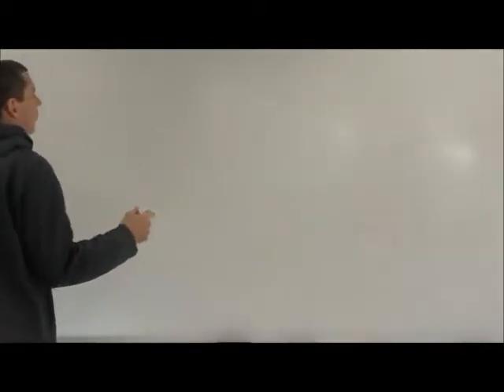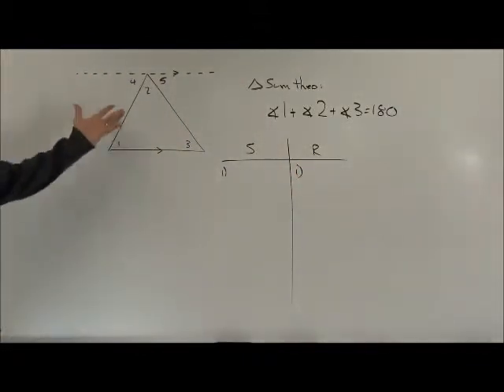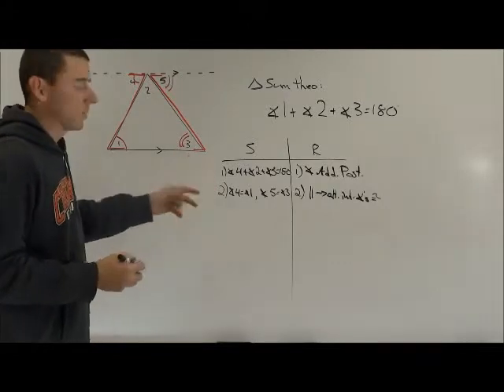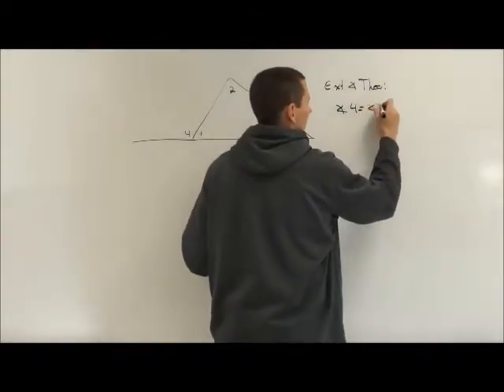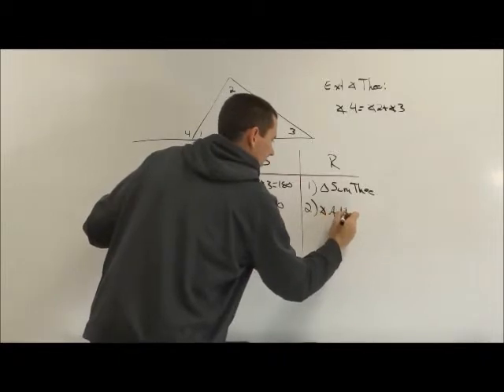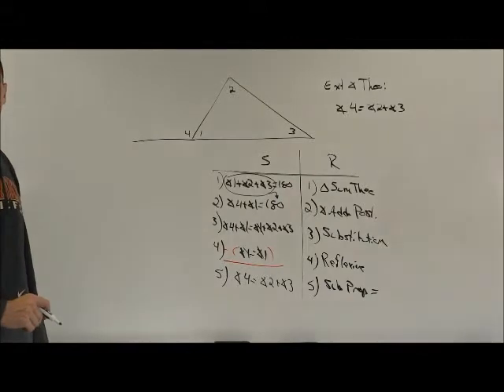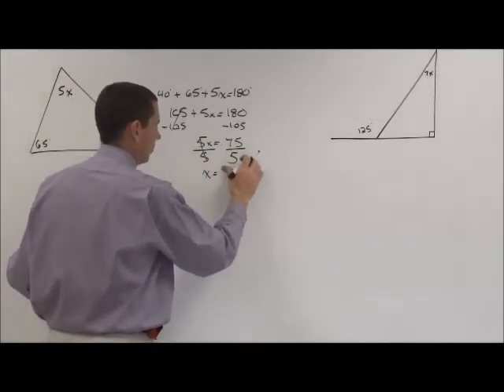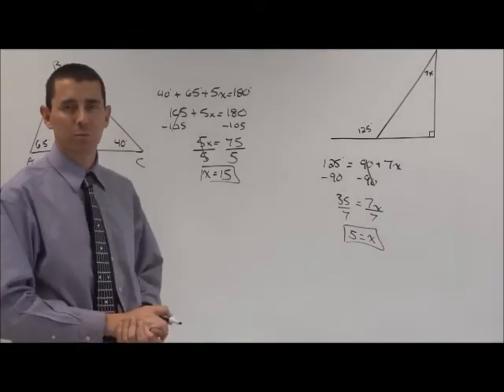Angles in Triangles notes examples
Angle sum theorem and the exterior angle theorem are reviewed along with a few examples.